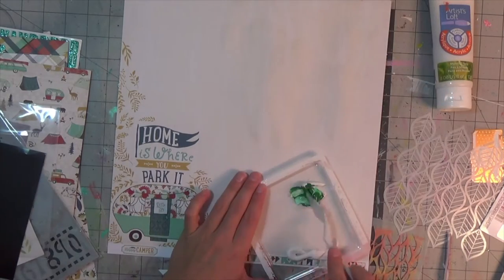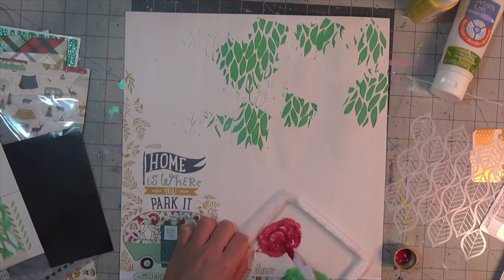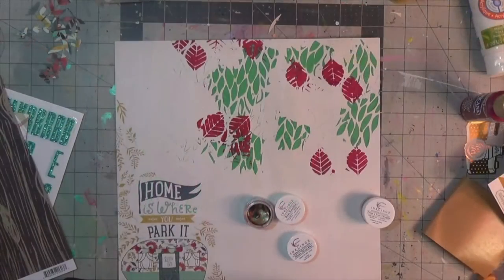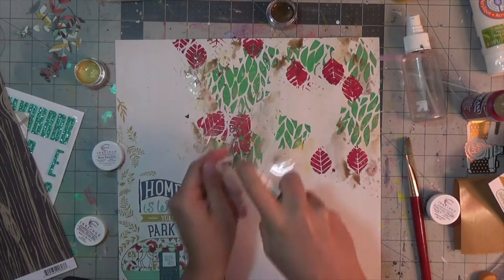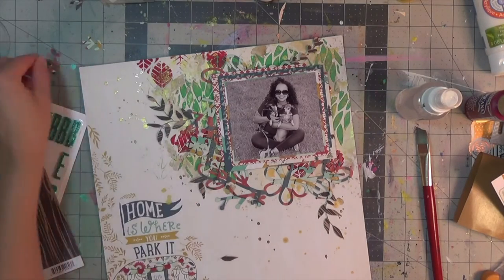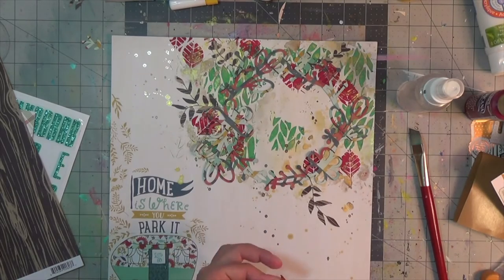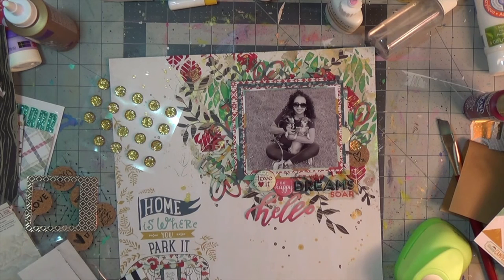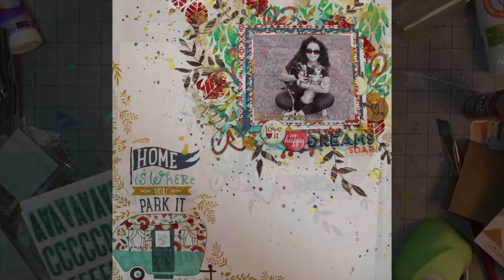Home is Where// Mixed Media Scrapbook Layout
Shop my closet at Post Mark: @evi11cortes
Use code JWKPG to get $5 for signing up with my invite code.

Editing: iMovie

Evi